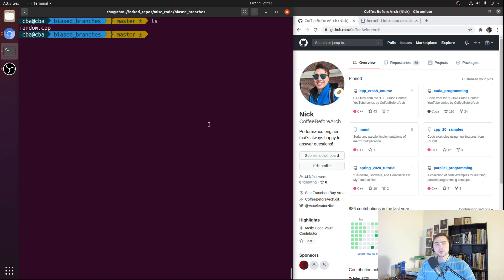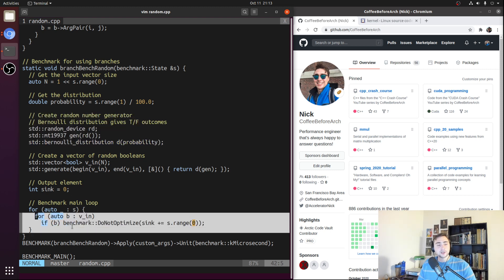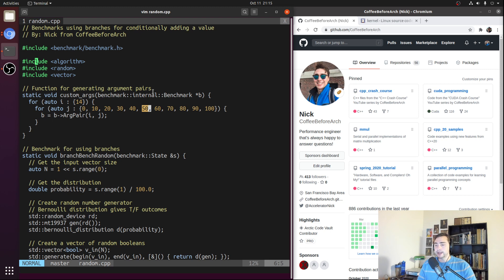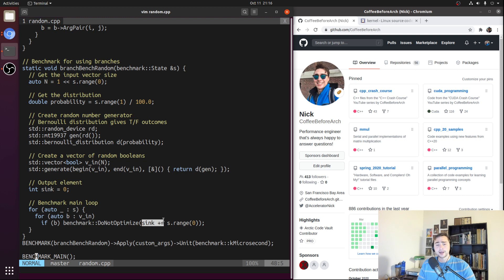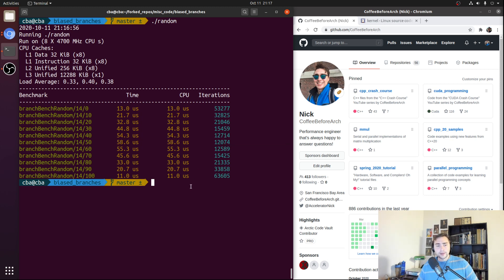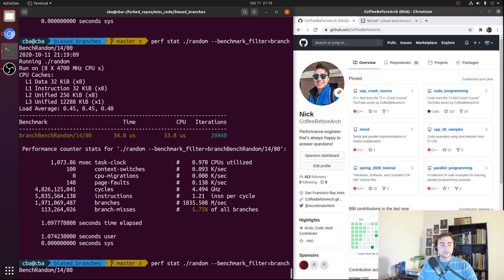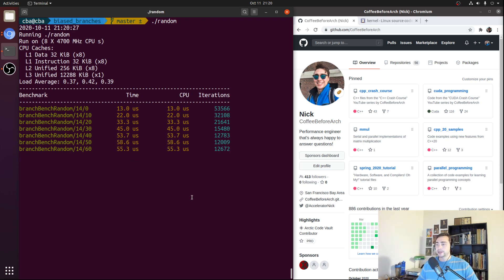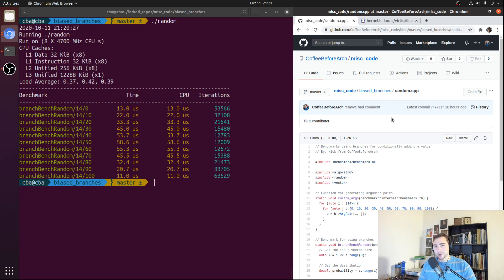Advanced Topics: Biased Branches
In this video we look at a how biased branches impact performance!